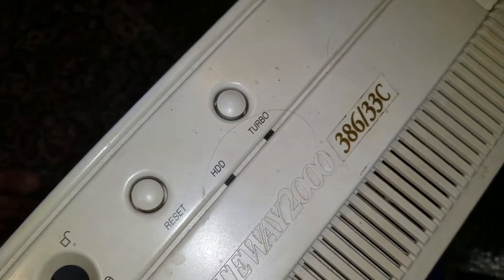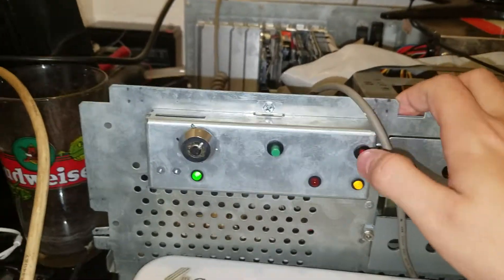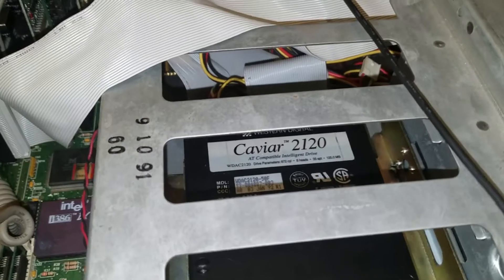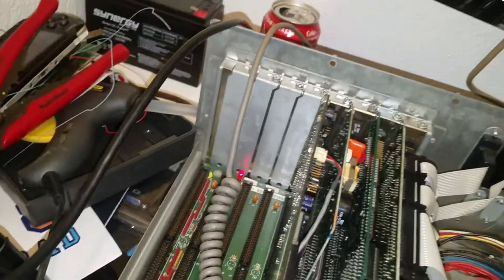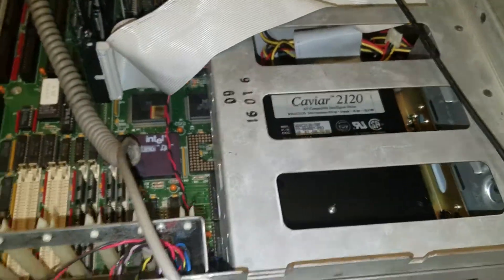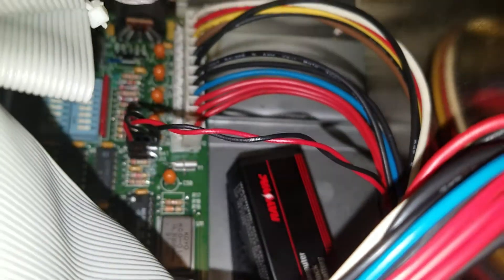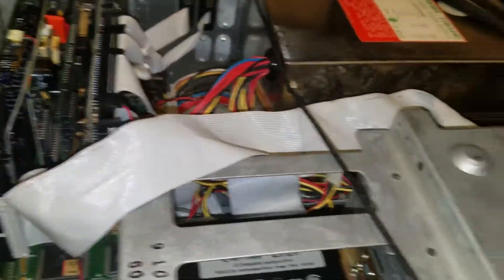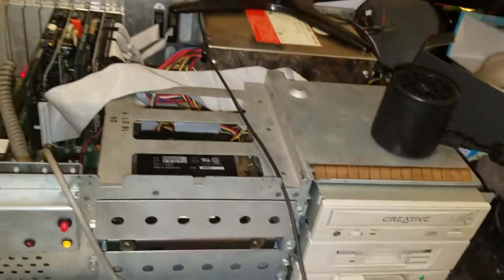Gateway 2000 386/33 no boot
Really crap cell phone video of my Gateway 2000 386/33 that wont boot